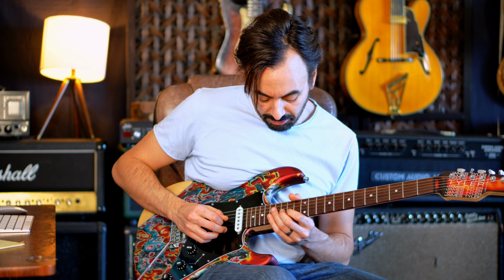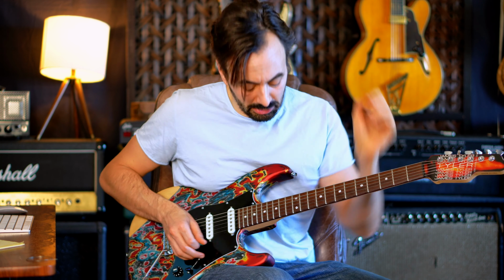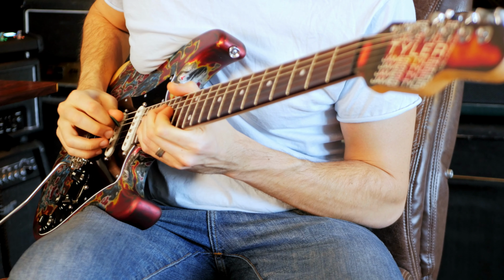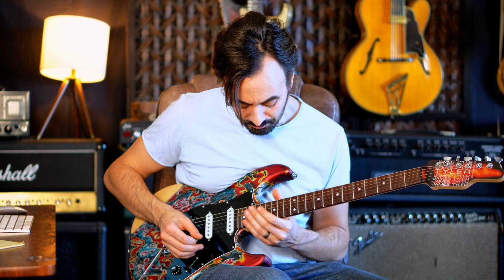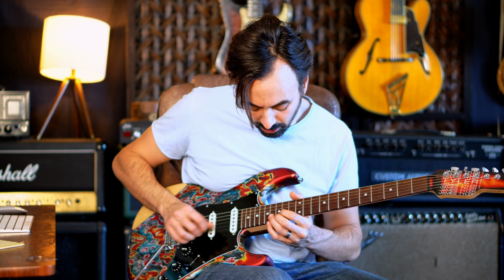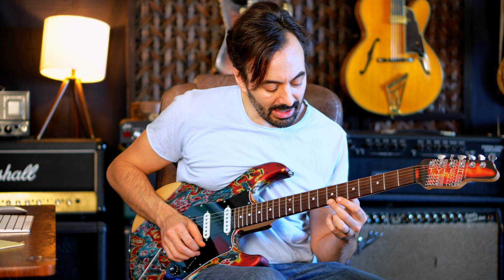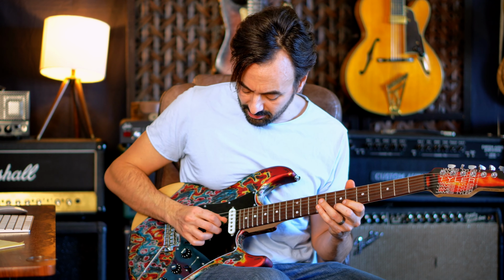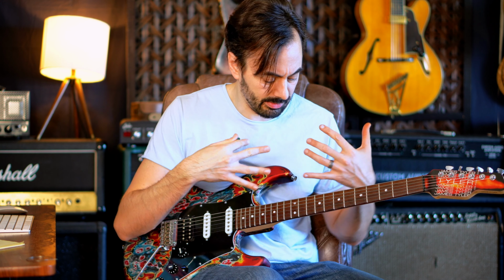Robben Ford's Diminished Blues Trick (RFB#6)